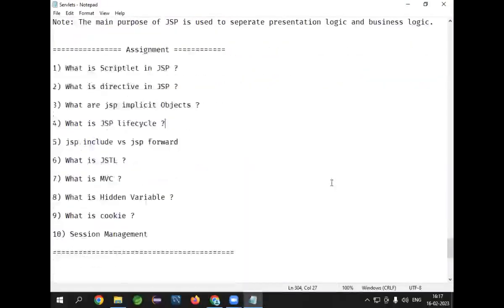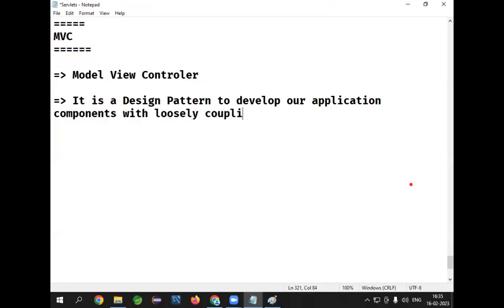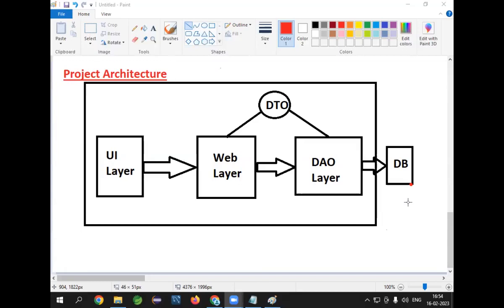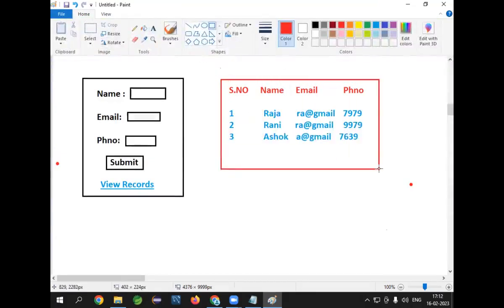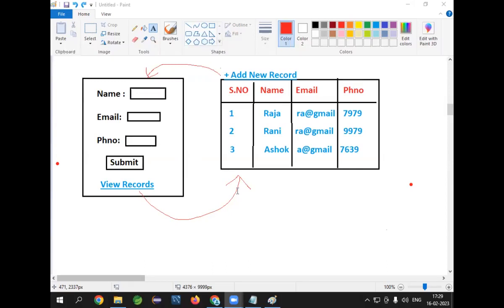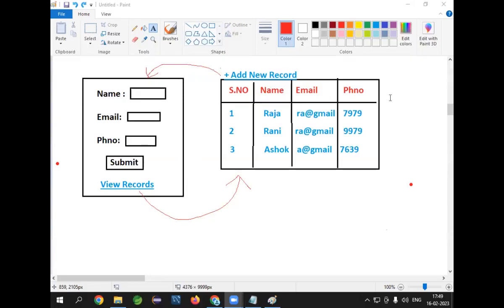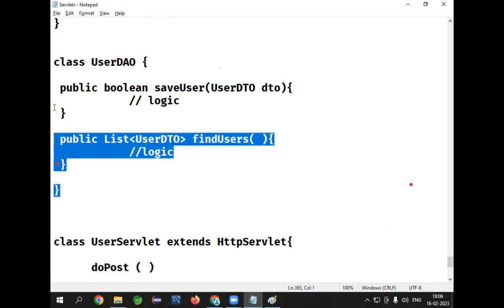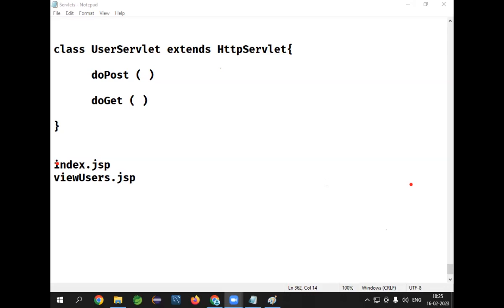ADVANCE JAVA | Class 33 | SOFTWARE FREE COURSES